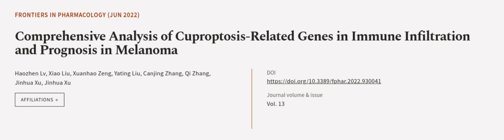Comprehensive Analysis of Cuproptosis-Related Genes in Immune Infiltration and Progno... | RTCL.TV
### Keywords ###

### Article Attribution ###
Title: Comprehensive Analysis of Cuproptosis-Related Genes in Immune Infiltration and Prognosis in Melanoma
Authors: Haozhen Lv, Xiao Liu, Xuanhao Zeng, Yating Liu, Canjing Zhang, Qi Zhang, Jinhua Xu ,and Jinhua Xu

### Video Timestamps ###
0:00:00 - Summary
0:01:11 - Title
0:01:17 - Outro
0:01:21 - End